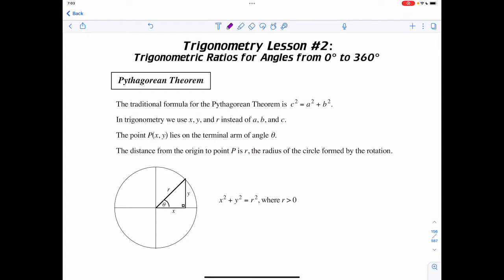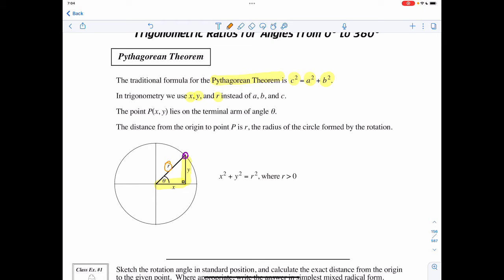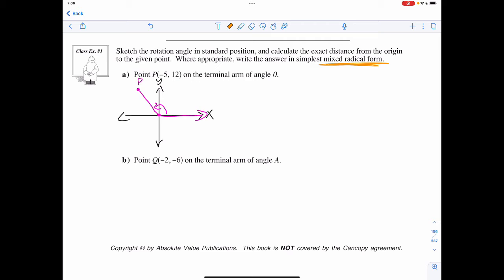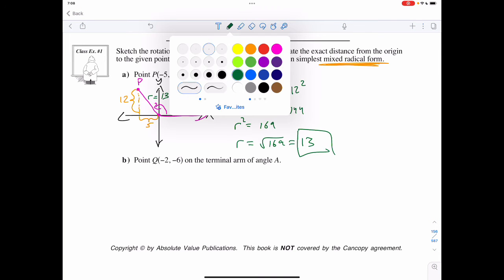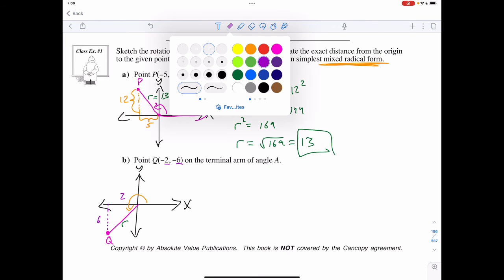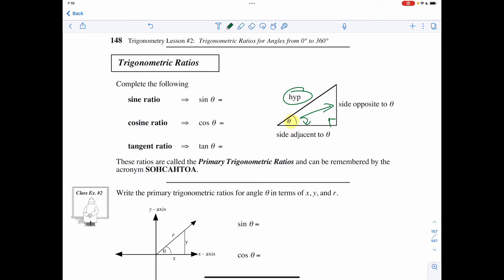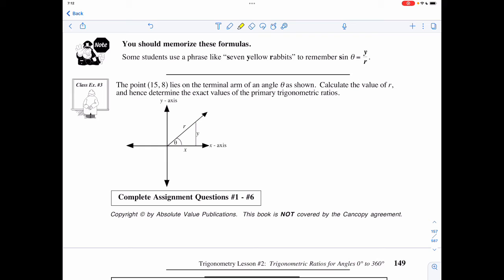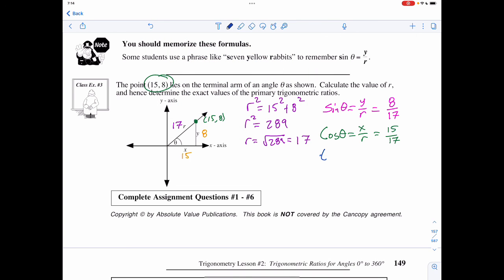M20R Trigonometry Lesson 2a